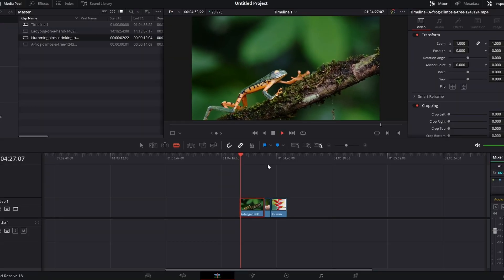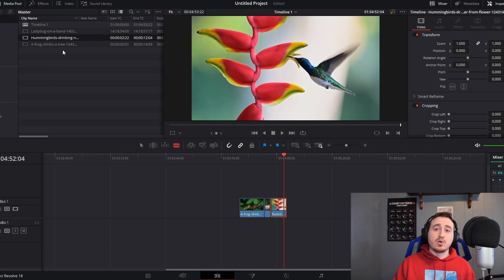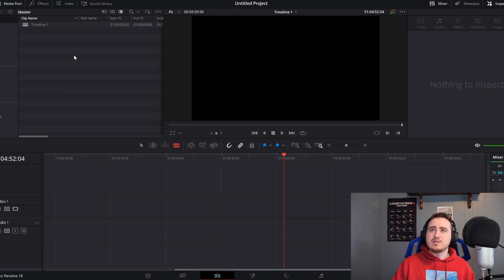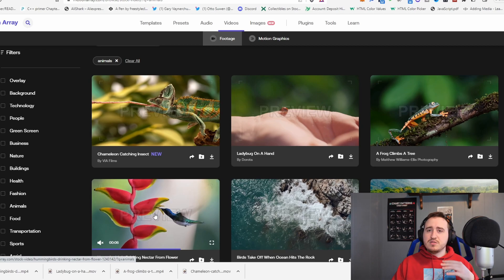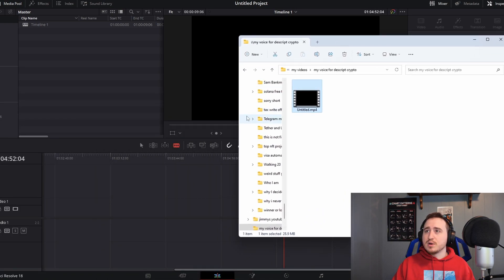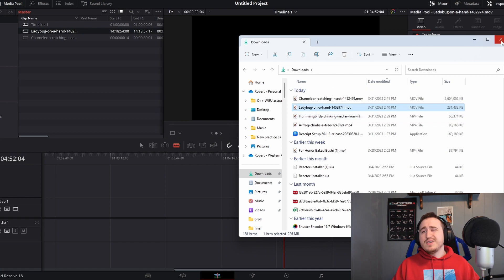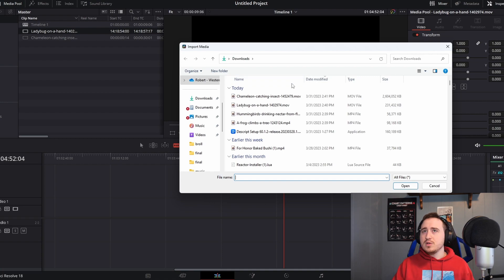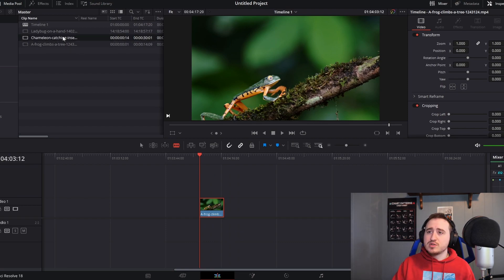How To Add B Roll In Davinci Resolve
This video is going to show you mulitiple ways to bring your b roll clips into davinci resolve